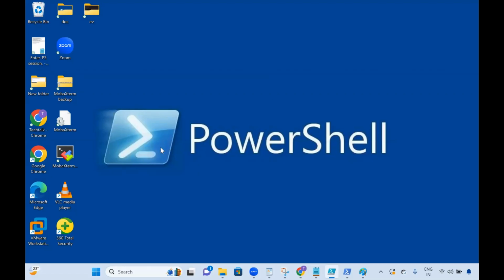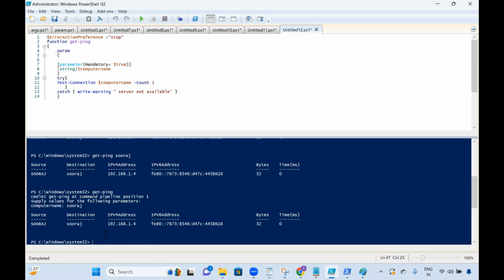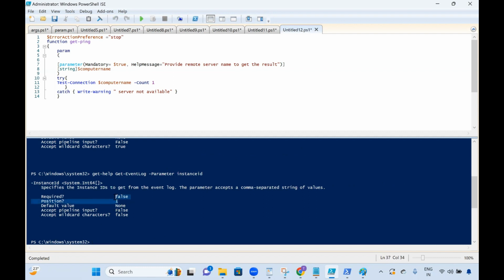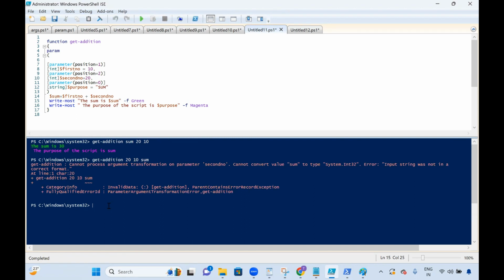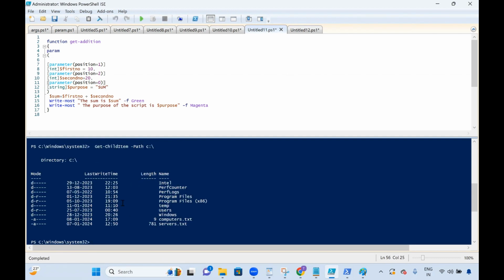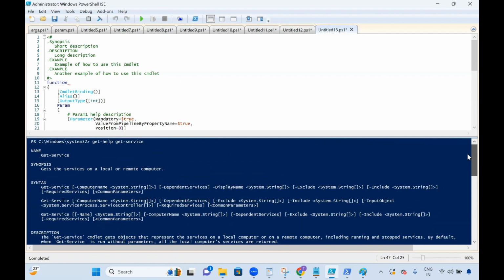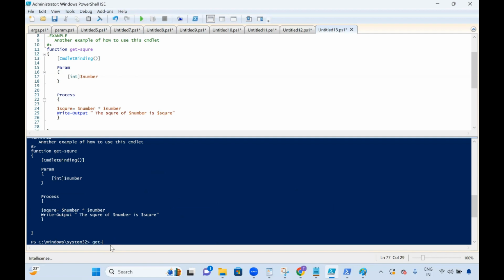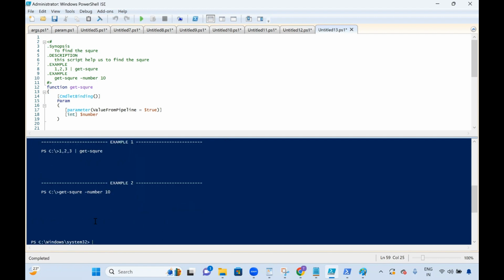Session29 - PowerShell Advance Function, custom cmdlet